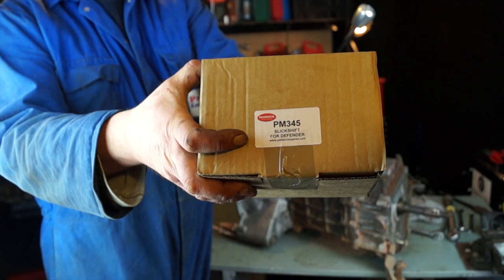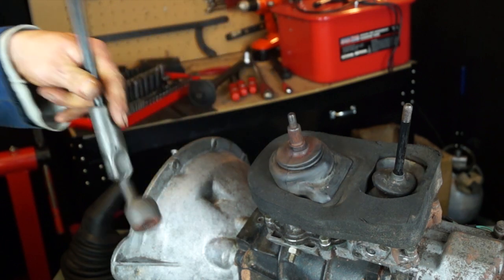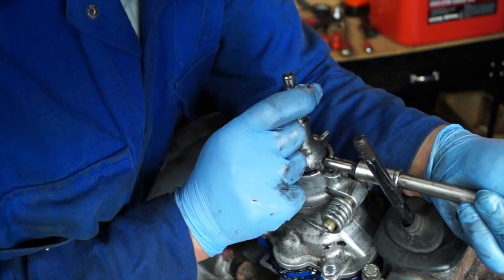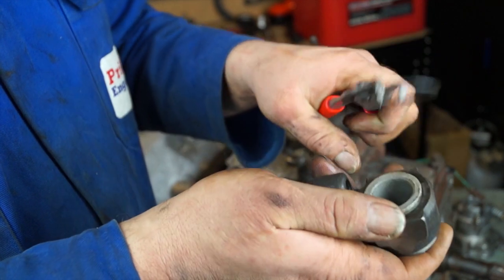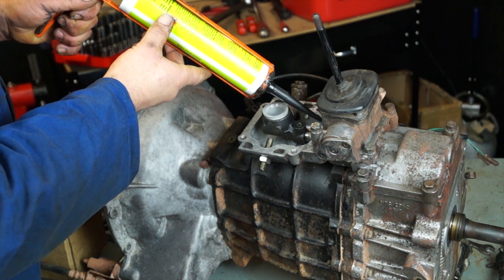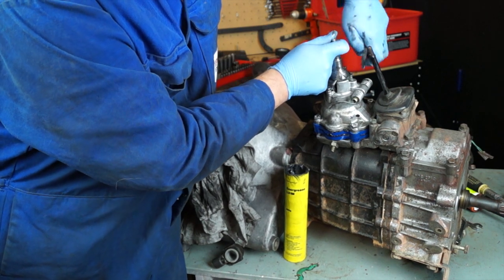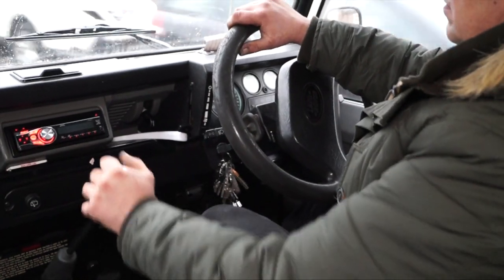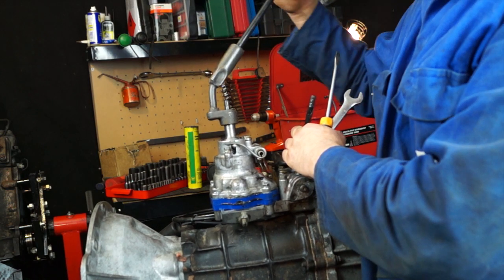PM345 Slickshift for Defender Gearboxes R380 and LT77 fitting guide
How to fit the Slickshift for the Land Rover Defender gearboxes,